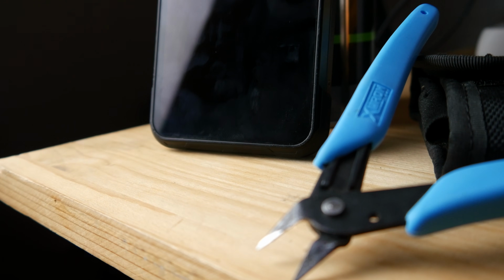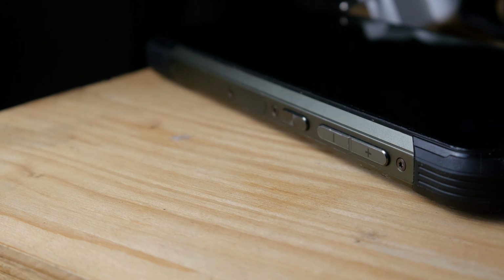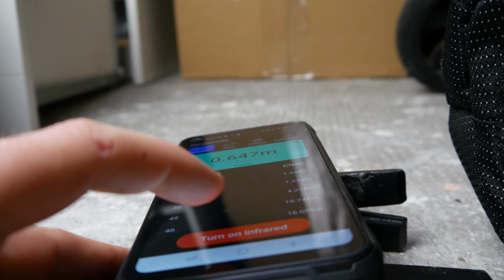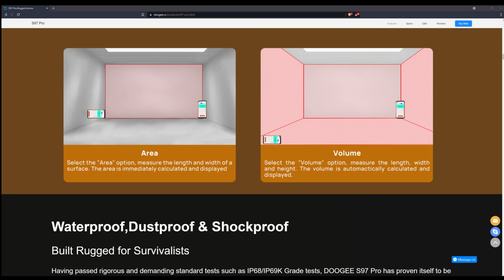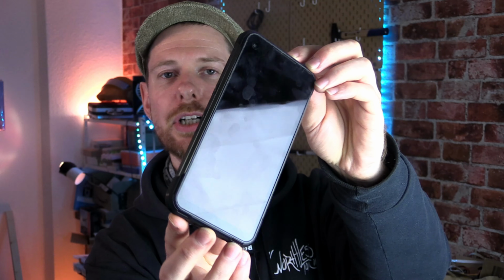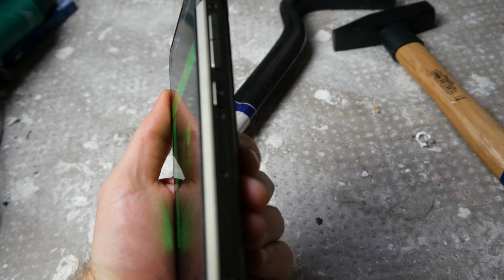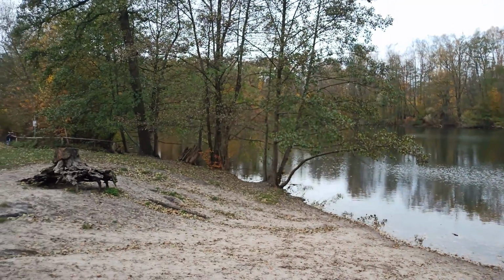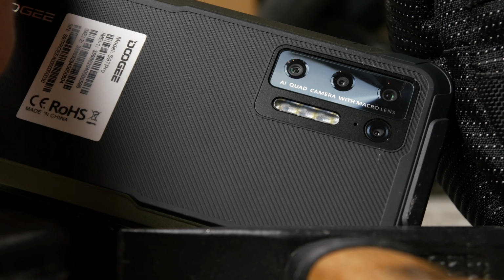Doogee S97 Pro Review: Massive Unbreakable Phone With Some Game Breaking Flaws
A massive phone with a battery that'll last you over 4 days that's nearly unbreakable. It also has a built-in digital rangefinder. Unfortunately, poor connectivity and unpredictable reboots make it a difficult phone to use on a day-to-day basis.